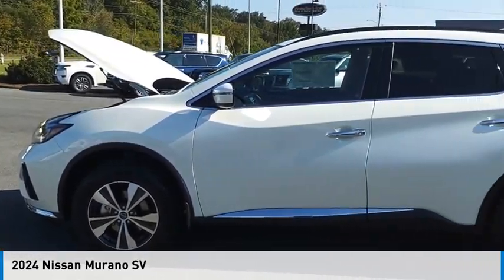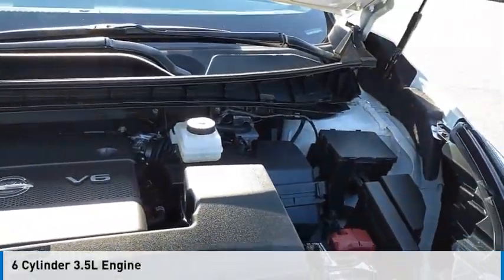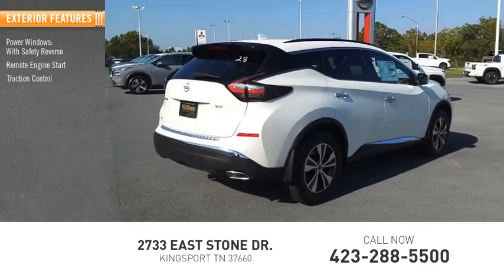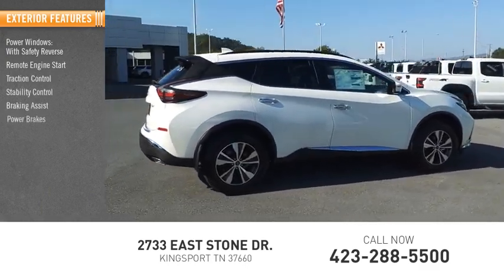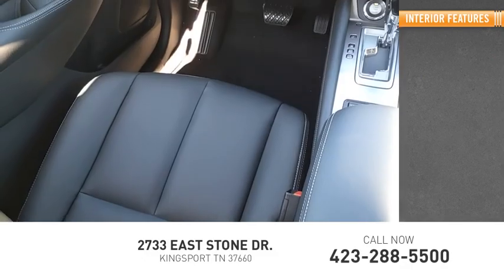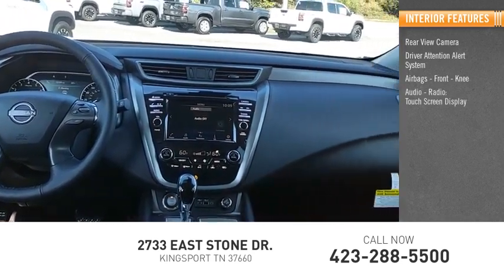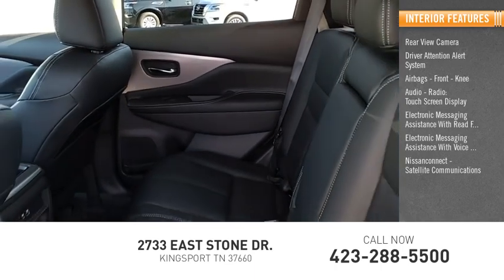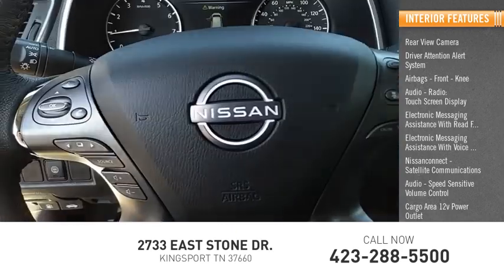2024 Nissan Murano Kingsport TN NN7891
2024 Nissan Murano SV

2733 East Stone Dr.

Pearl White Tricoat 2024 Nissan Murano SV FWD CVT with Xtronic 3.5L V6 DOHC 24V CVT with Xtronic.20/28 City/Highway MPG